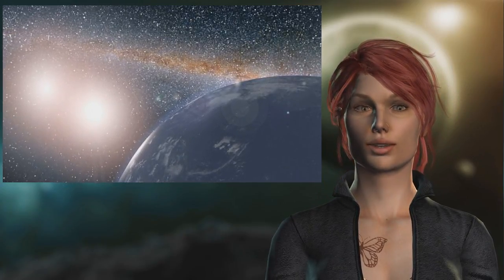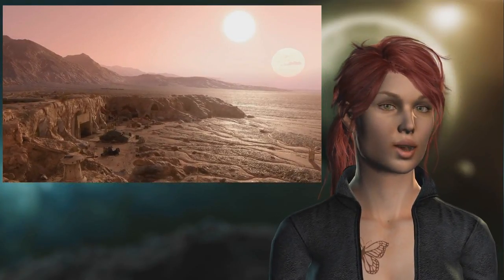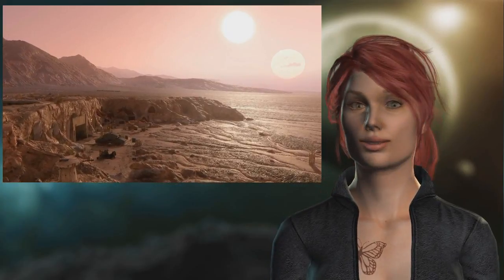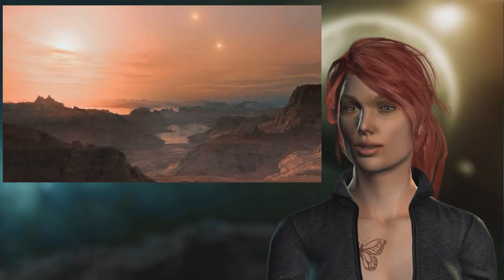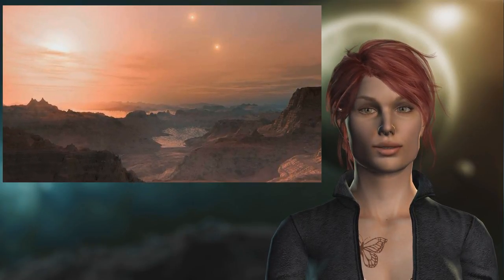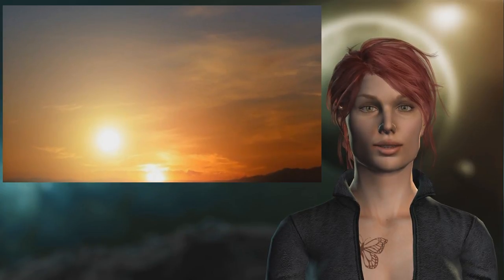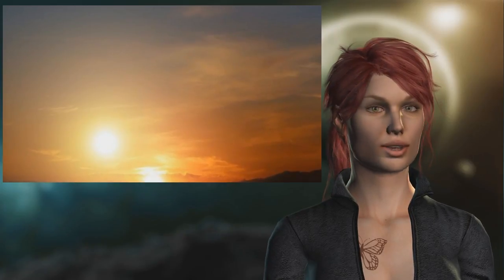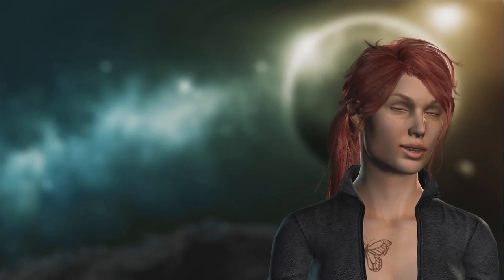Tatooine-like worlds the size of Earth COULD support life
Two-sun systems like Luke Skywalker’s home planet Tatooine could support life, after all.
While the fictional Star Wars landscape is seen as a parched desert world, scientists have now found that a planet orbiting two suns might not only be habitable, but could even retain liquid water.
As a result, researchers now say double-star systems are ‘worth targeting’ in the search for alien life, as a planet situated at the right distance from its suns could be ‘quite hospitable.’